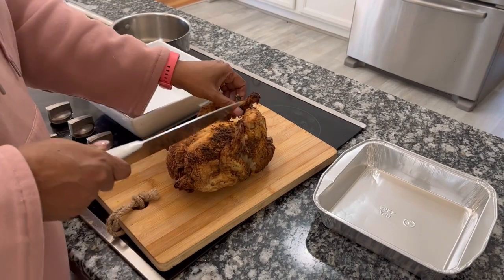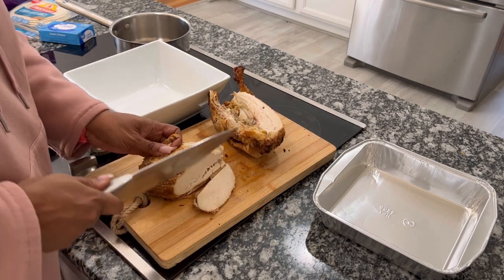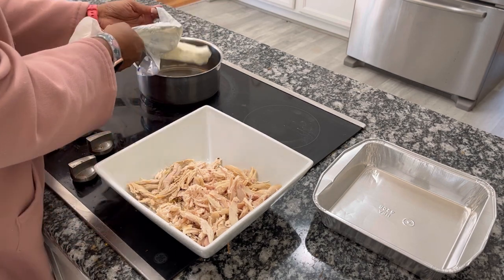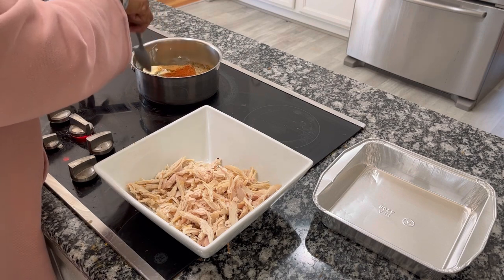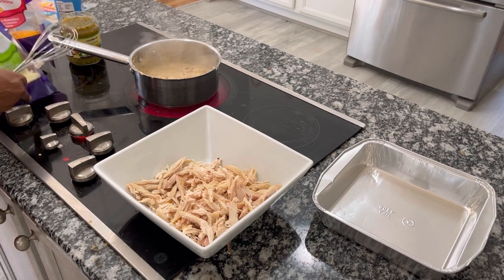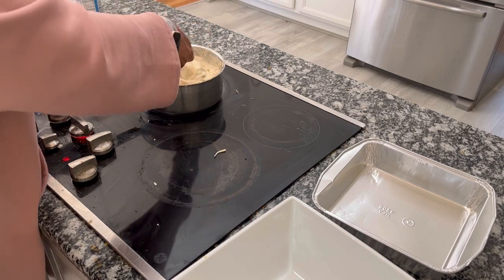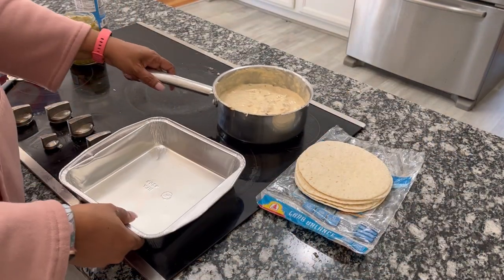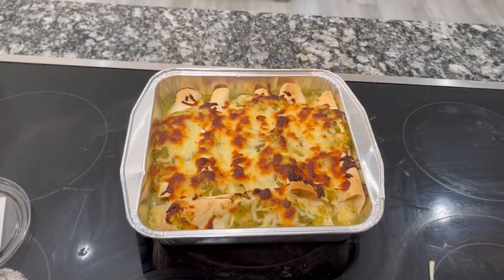Low Carb Enchiladas| Still eating keto style!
Hey Y’all,
I’m doing well eating low carb or keto. It changes from day to day 🤣. Here’s the recipe for today’s dish.

Chicken Enchiladas

1/2 rotisserie chicken shredded
1 block of cream cheese
8 oz evaporated milk
1 tsp dried cilantro
2 tsp cumin
1 tsp smoked paprika
1 small can of jalapenos
4 oz mozzarella cheese
1 bottle green salsa
1 pkg carb balance tortillas

Be blessed!
Memaw